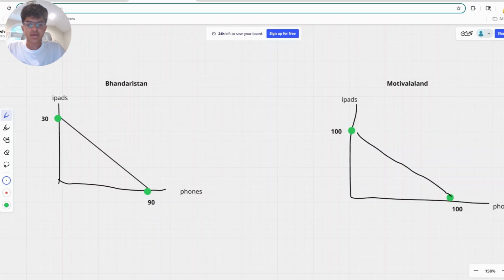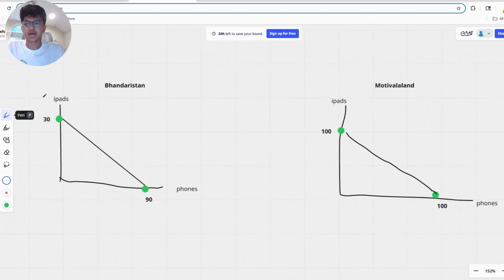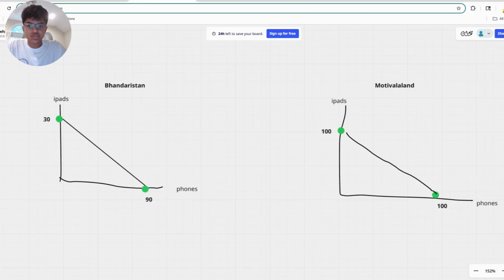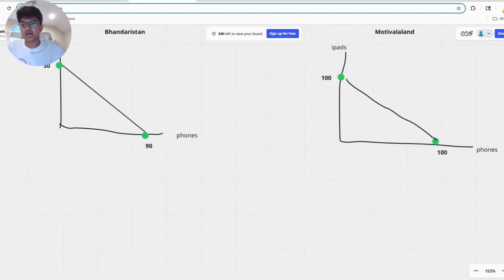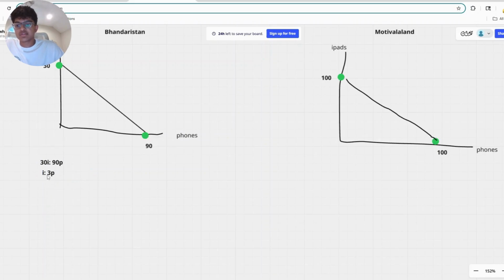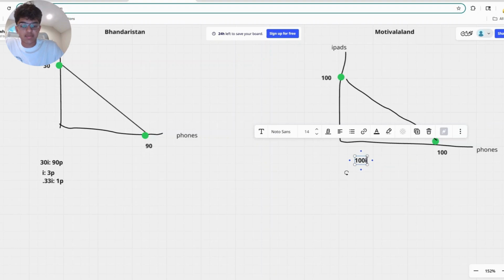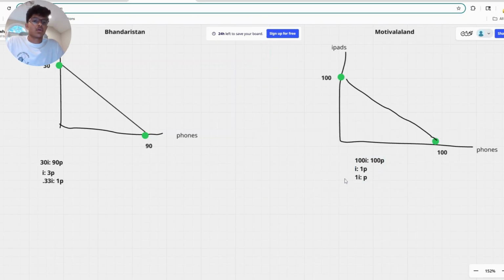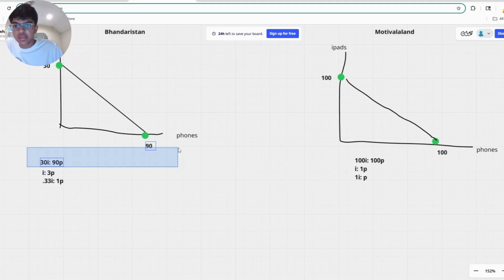Trade and Specialization Example